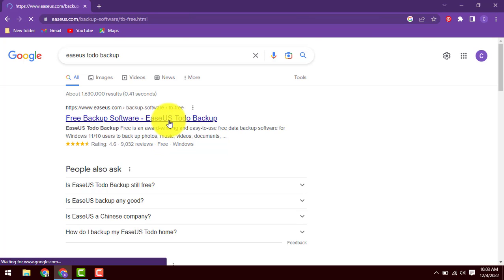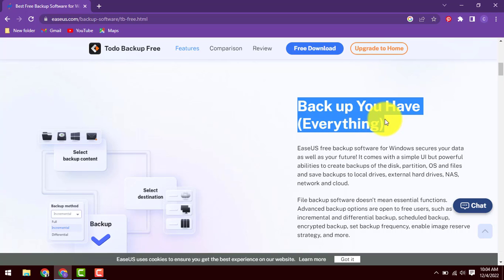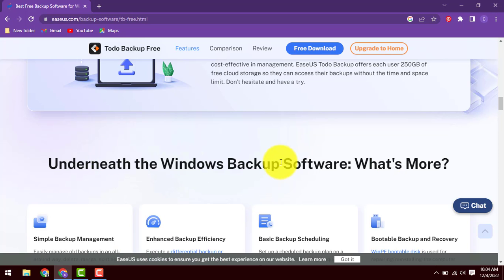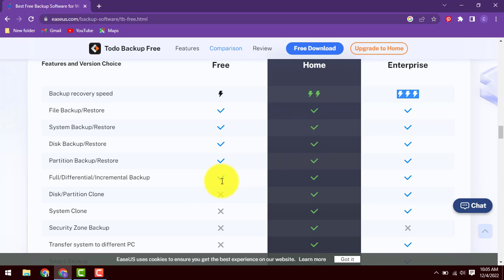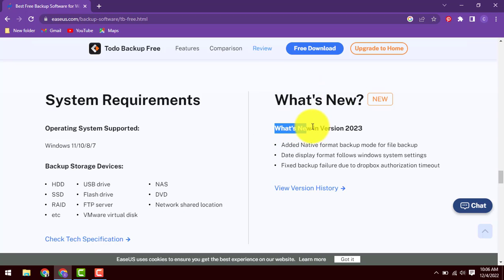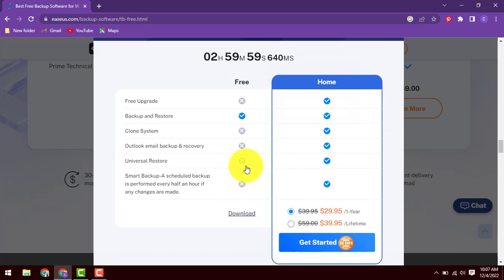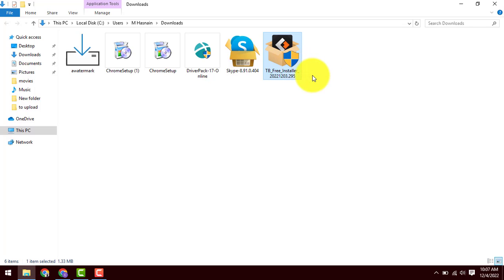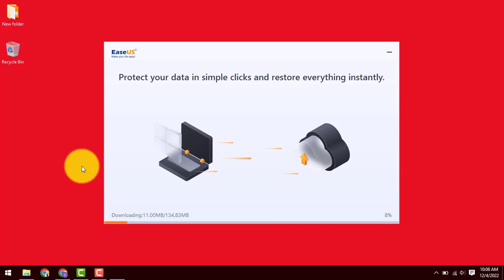Easeus ToDo Backup 2023 Download Free Trial MAC & Windows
Hi, I'm Tech Center. This is my channel about Downloading, Installing, Reviews, Tutorials of Software for Windows MAC, Android & Linux OSs- effectively assisting you to  quickly learn about that applications/software for you.

This is a personal journey of how I became a Reviewer of apps. Tech center is the worldwide channel. Since 2020, Tech Center has been on a mission to helping viewers to assist the downloading installation guides for all apps for your devices.

Tech is my passion, and I express my love for reviewing a product through it. My channel publishes videos that focus on storytelling content that shows you how to infuse your authenticity For Your PC functioning.

Where else you can find me:

easeus_todo_backup_download
easeus_todo_backup_mac
easeus_todo_backup_windows